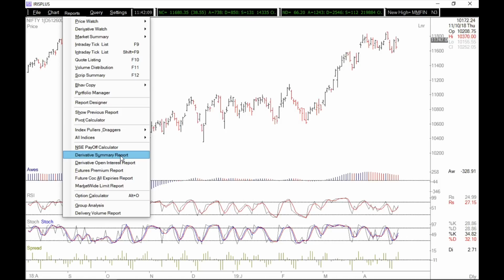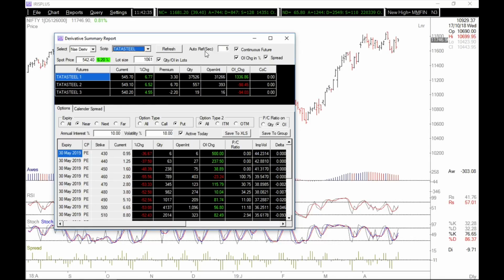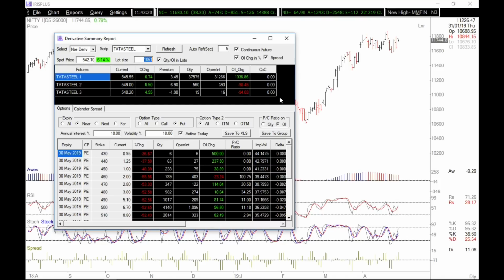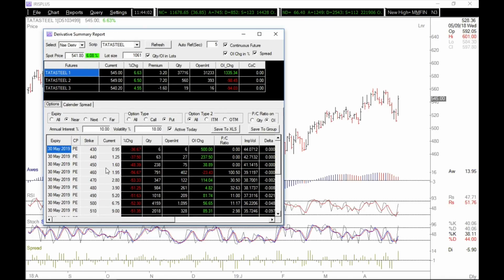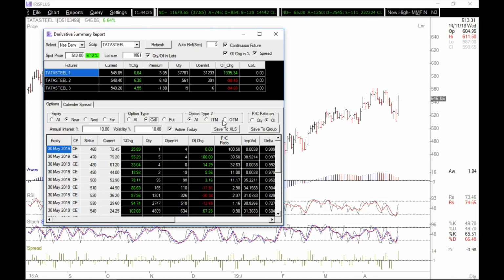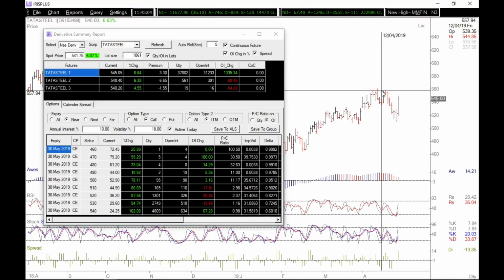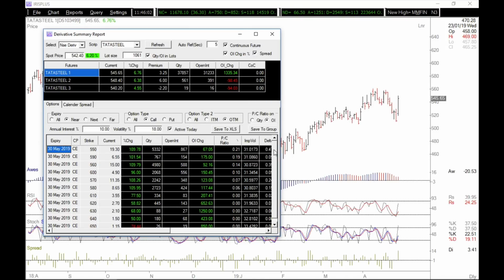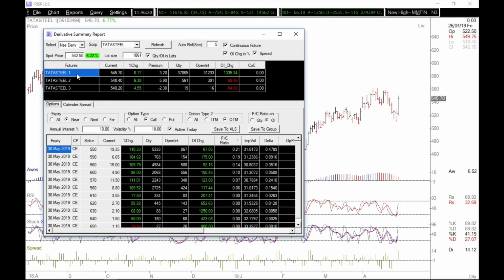Derivatives Summary: IRIS + Technical Analysis Software